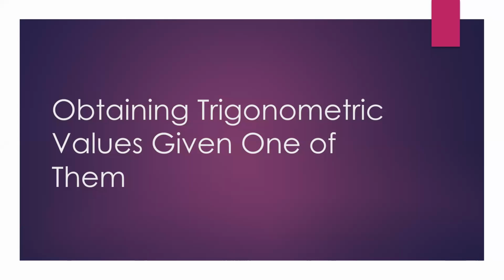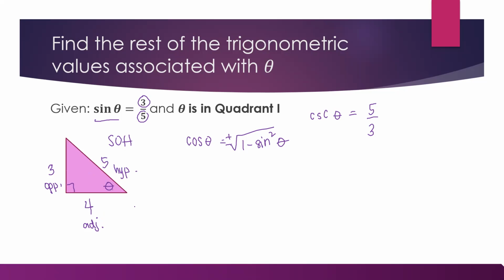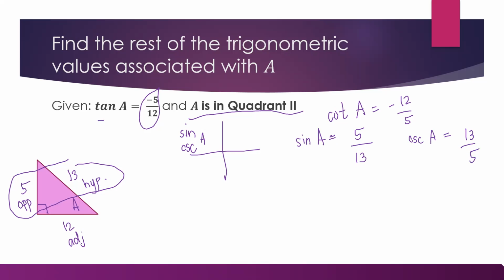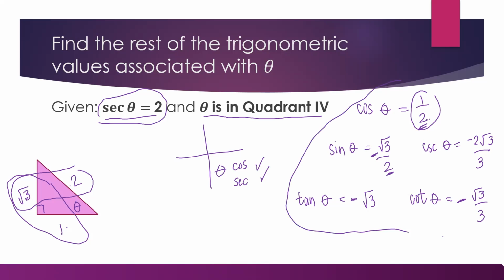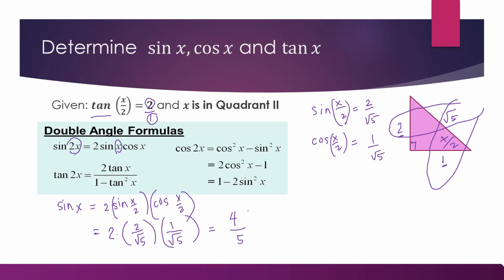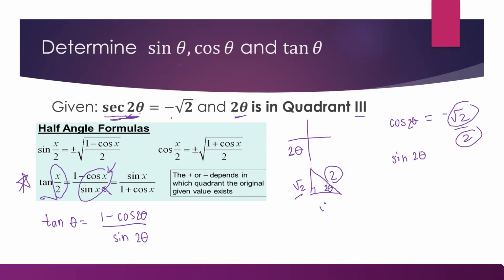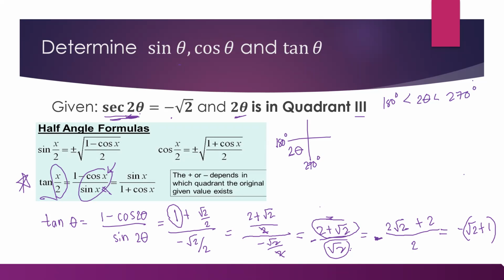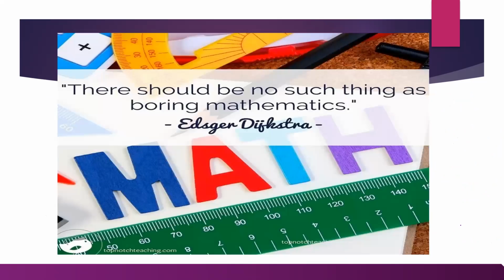OBTAINING TRIGO FUNCTION VALUES GIVEN ONE OF THEM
Learn how to determine the rest of the trigonometric function values given the value of one of them and the specific quadrant where the angle is located